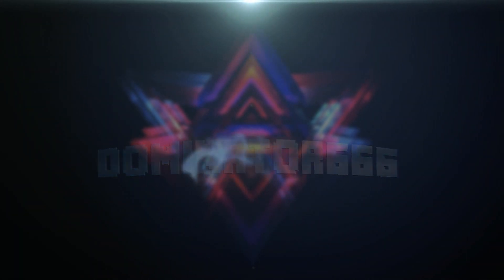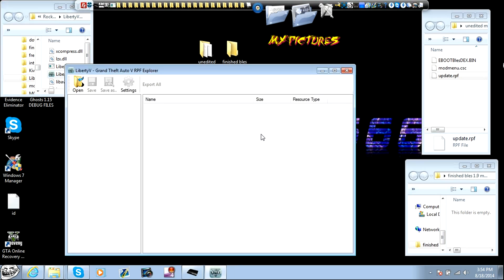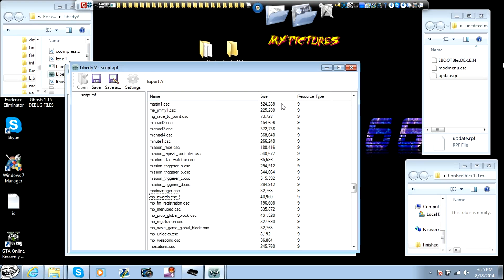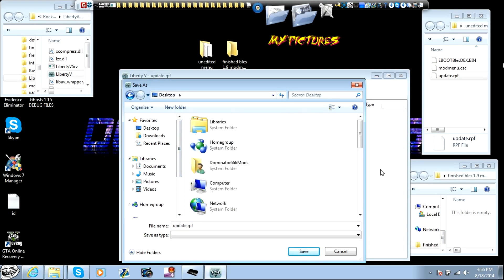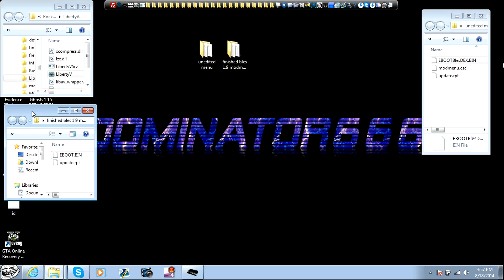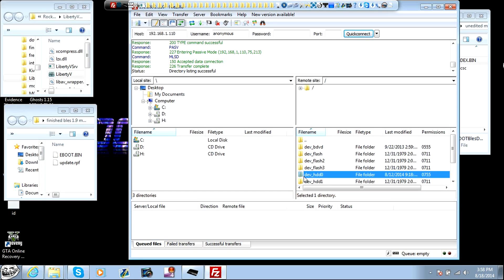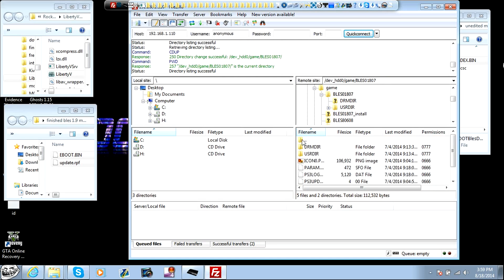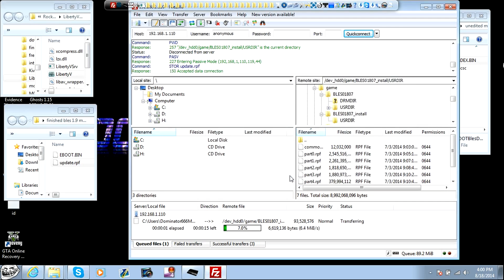How to install a mod menu.csc file into an updat.rpf file and install menu(BETTER QUALITY)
UPDATE­ ­
THIS HAS BEEN PATCHED AND NO BYPASS HAS BEEN RELEASED YET

After searching the internet for what seemed forever for a video tutorial on how to install a mod menu csc file into an update.rpf file I had no luck what so ever so I decided to make one to try and help some of you out there with the same issue.

If you continue to have issues add my Skype its  edorriety when you search then you will see Dominator666 there

I used the 2.0 update.rpf and kranks unofficial release modmenu.csc which I gave all links to. Also in Kranks link of his mod menu download the eboot bin files there..